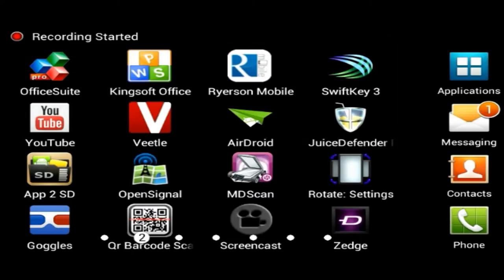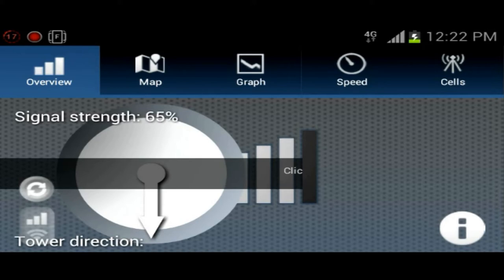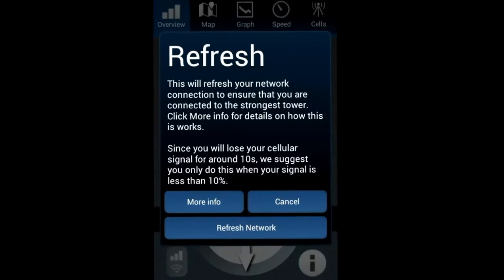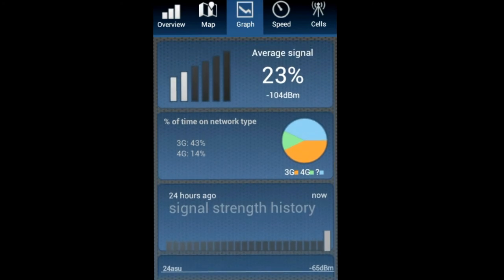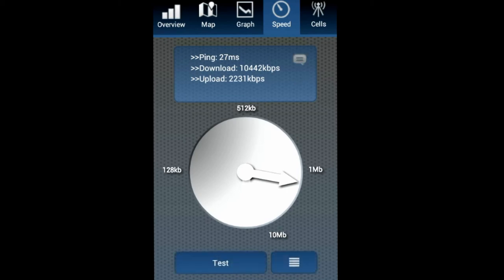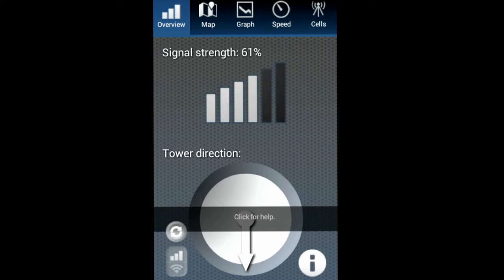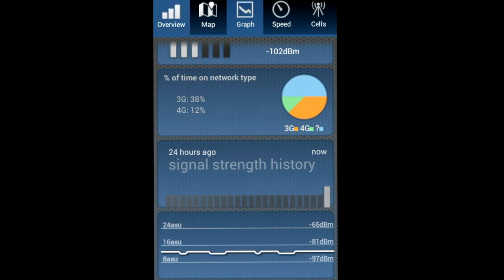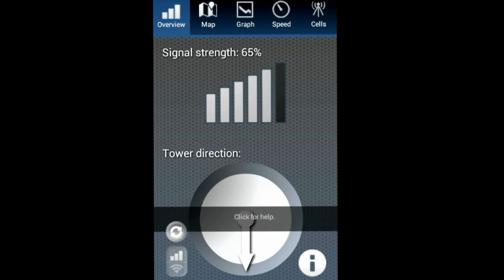Application Review: OpenSignalMaps (Android)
So, quick look at the application called OpenSignal it is a great application to have on your phone if you are desperate for better signal. It also includes a tone of other better features that I review in the video.